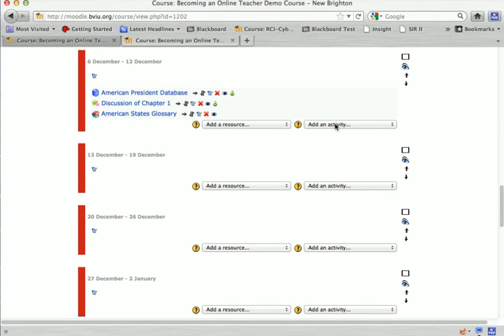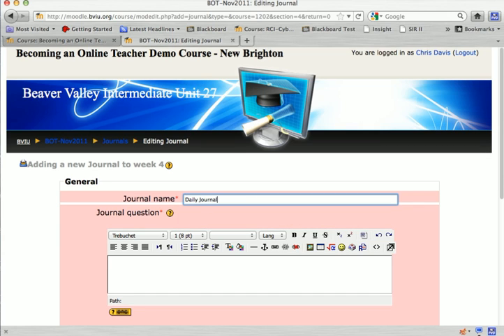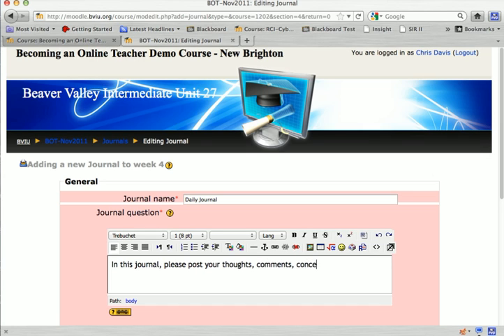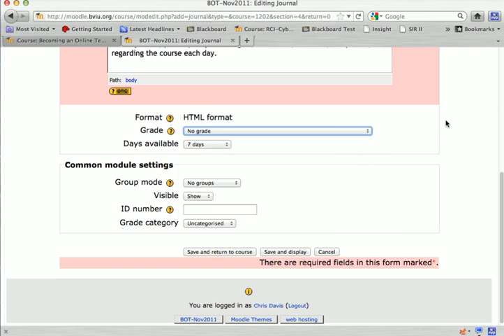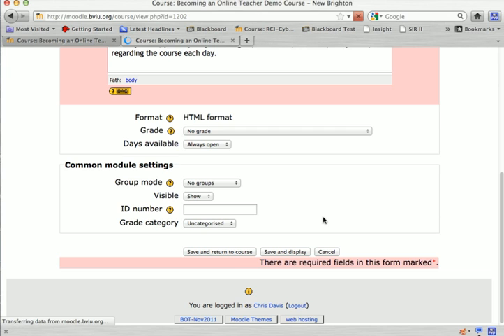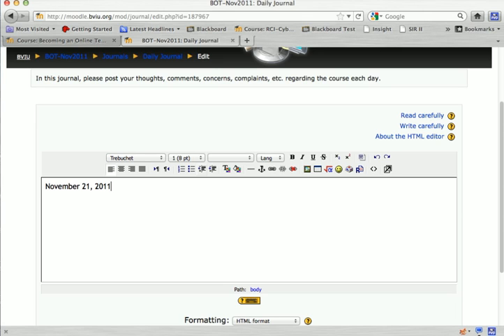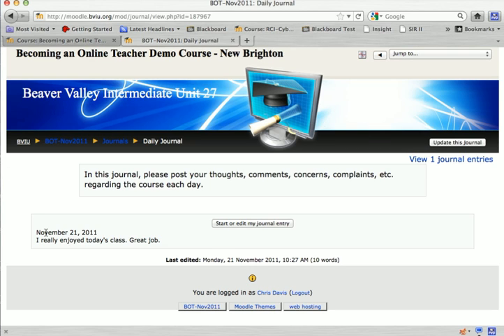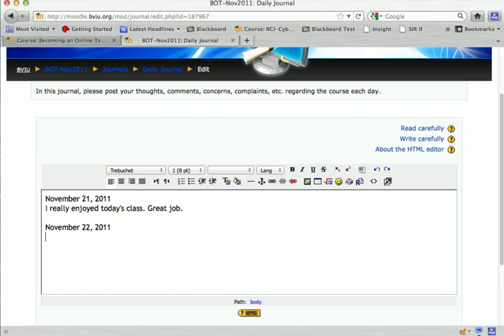Using the Journal Activity in Moddle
Steps for creating a journal activity in Moodle 1.9